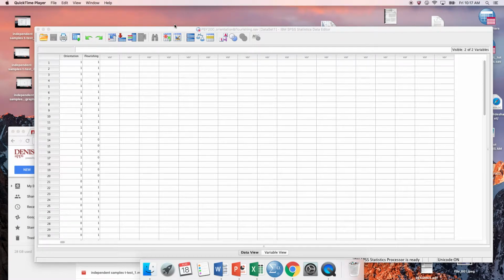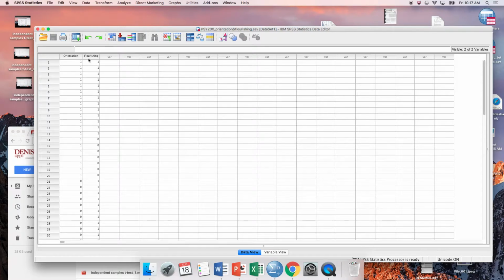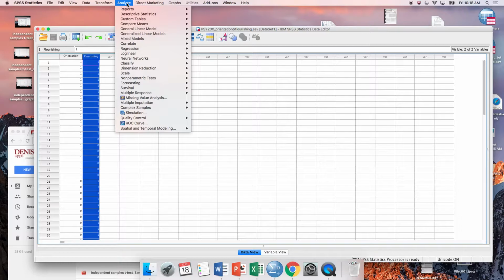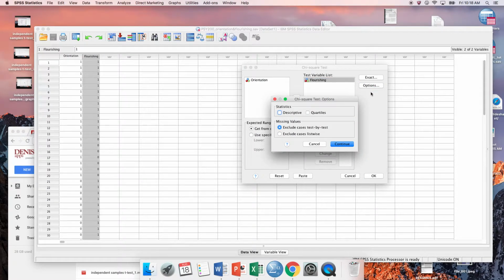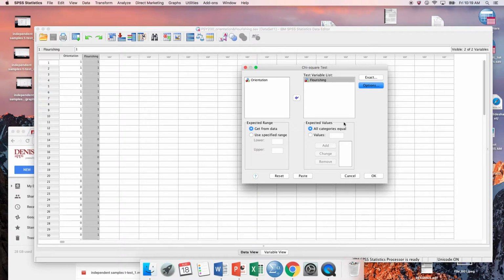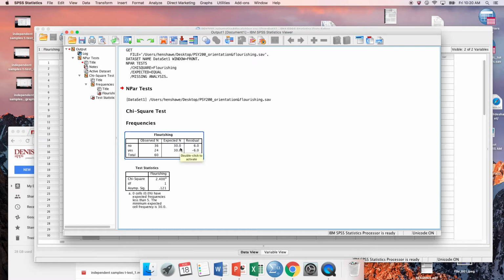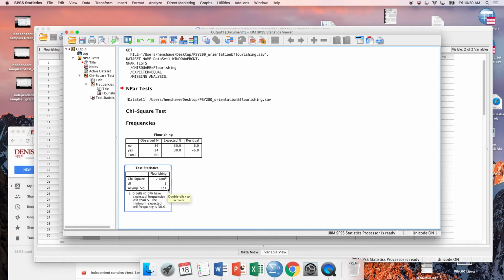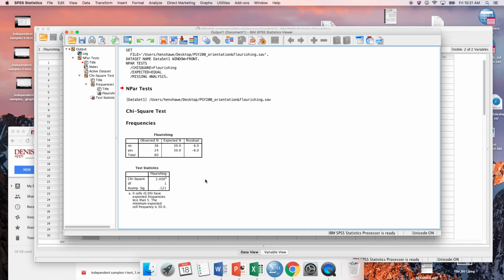04 chi square goodness of fit